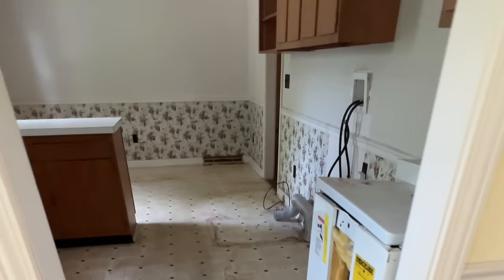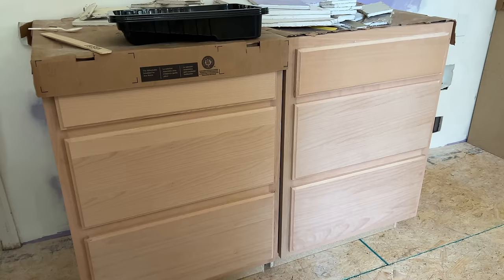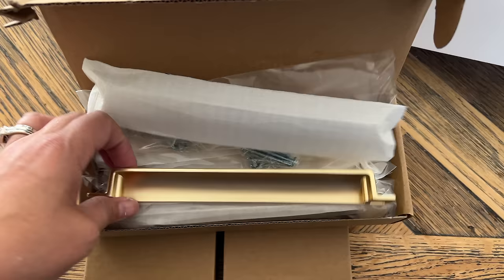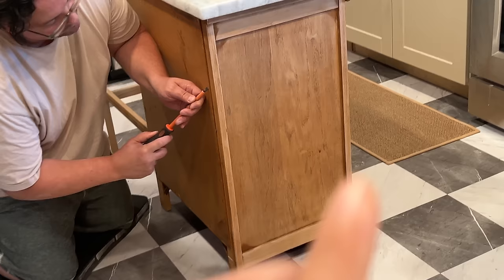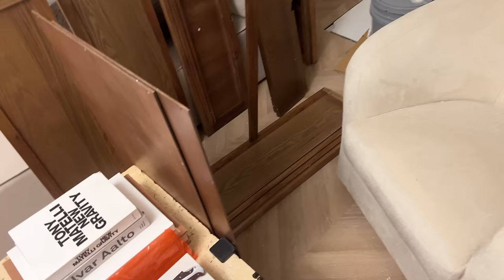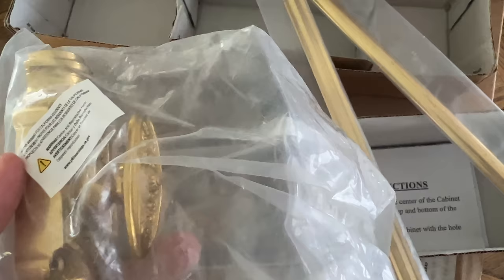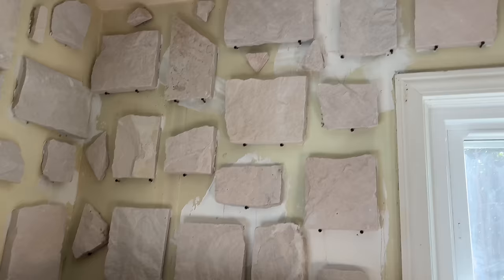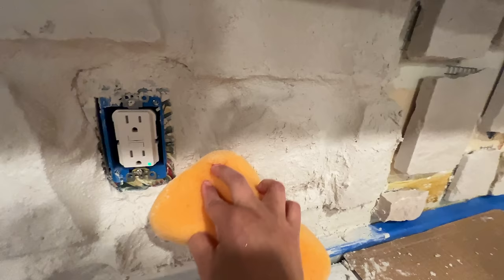DIY EXTREME KITCHEN TRANSFORMATION / European Cottage Style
In this video, I share the final reveal of everything my husband and I did to transform our very neglected 1957 kitchen into the European cottage chic kitchen of my dreams. This transformation was extremely budget friendly and easy to achieve with the choices we've made.

AMAZON ITEMS USED IN THE KITCHEN:

French glass sconces

French glass pendant

Pinstripe valance

Brass rails: IKEA

Oak glass bookcases BED BATH & BEYOND (sorry not Wayfair)